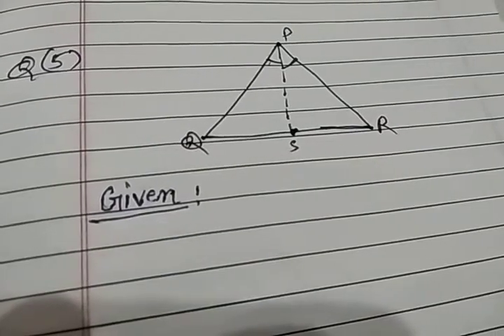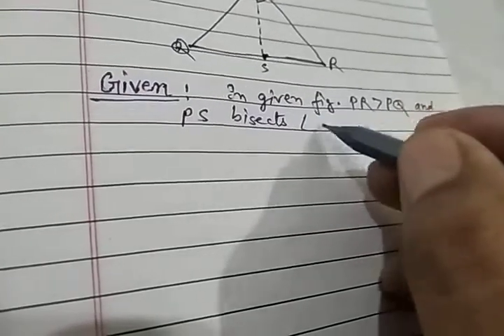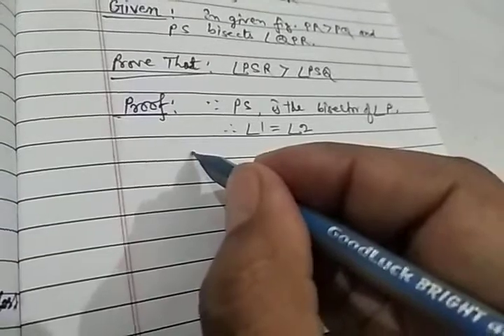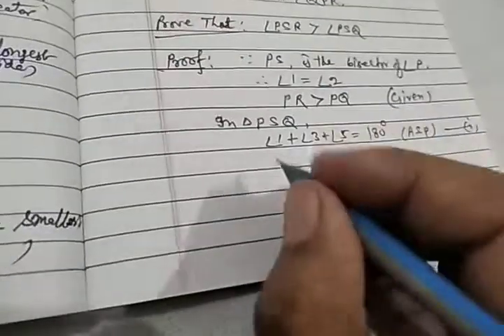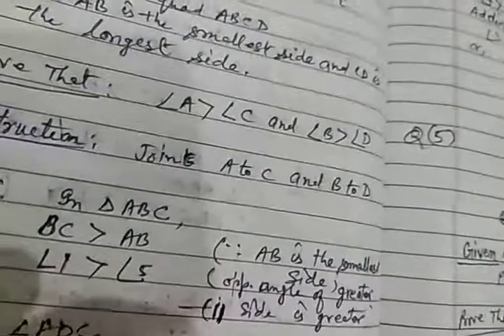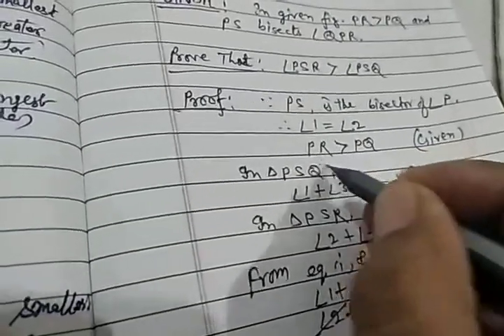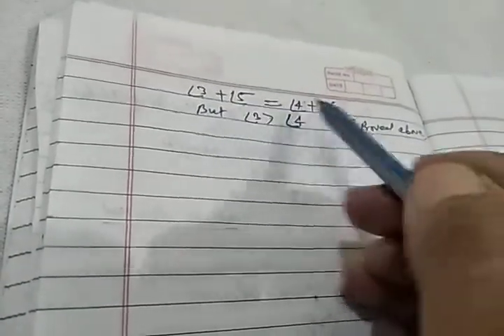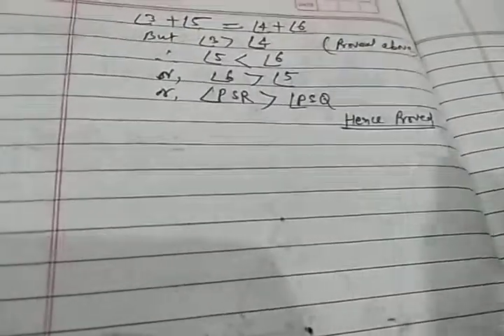Class 9th Maths Ex:7.4 Q:5